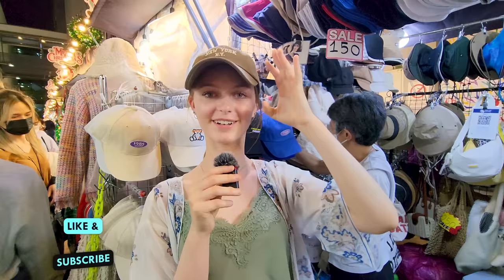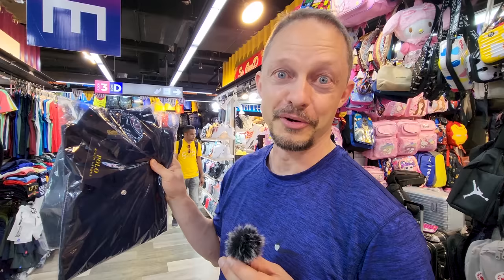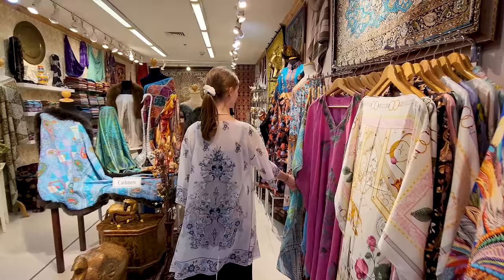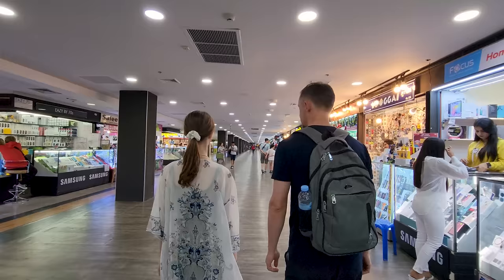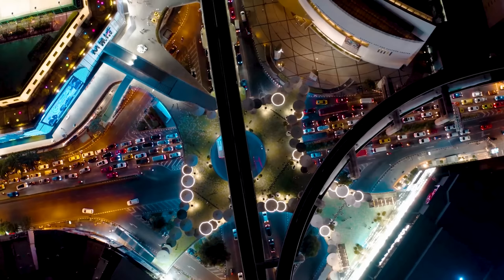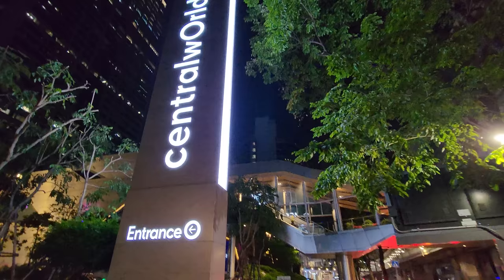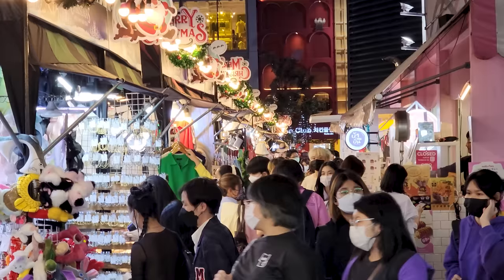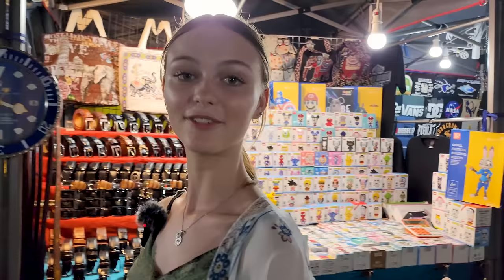Best Shopping Malls and Street Markets in Bangkok, Thailand (Real or Fake?)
* เราได้รวมคำบรรยายภาษาไทย - We have included Thai subtitles

In this video of Living the Jo life, we go on a shopping spree in Bangkok. Our first stop is the MBK Center, which is famous for selling a large variety of fake goods and copies of well-known brand names. Next, we visited the Siam Discovery, the Siam Center, the Siam Paragon and the CentralWorld Shopping Center. We also visit street markets such as the Pratunam market, the Patpong night market, the market near Siam Square and the Asiatique Riverfront market. You can certainly shop till you drop at Bangkok’s many shopping malls and street markets.